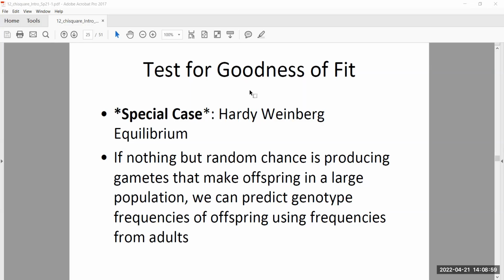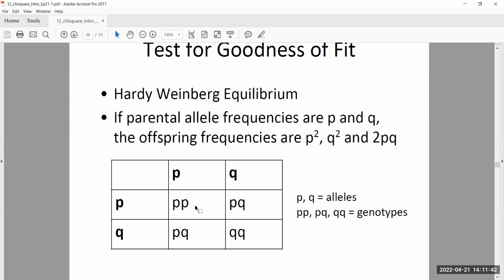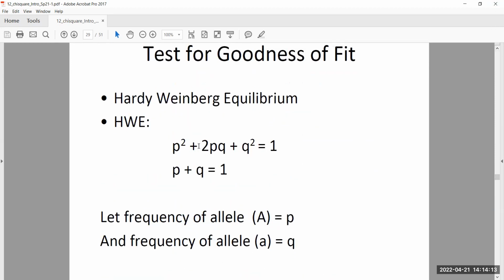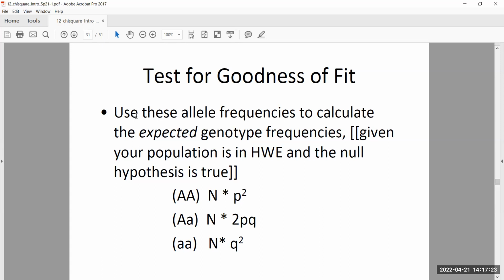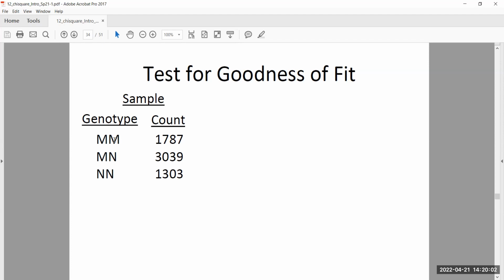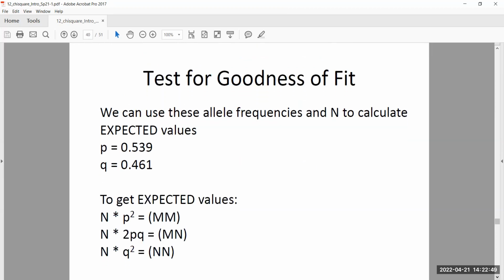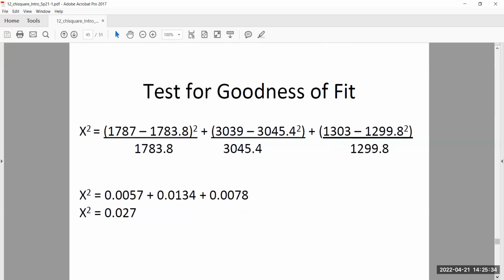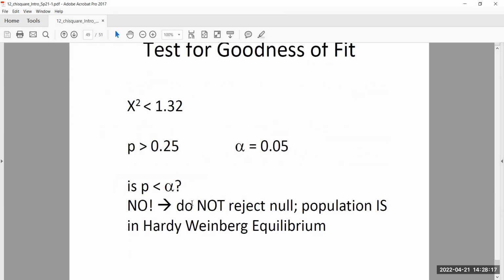Test for Hardy-Weinberg Equilibrium Example Problem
This video walks you through using a Chi-Square Test for Goodness-of-Fit to test a population to see if they are in Hardy-Weinberg Equilibrium